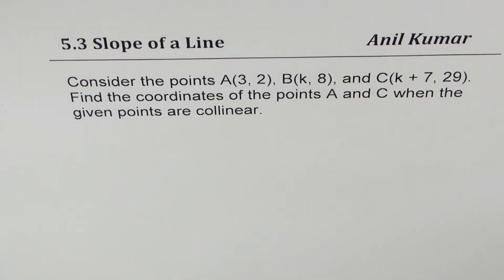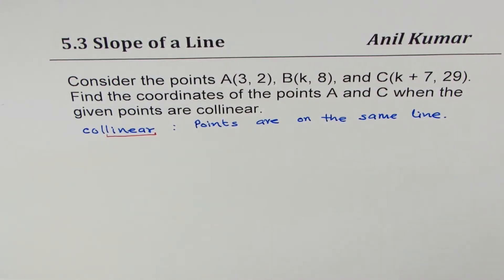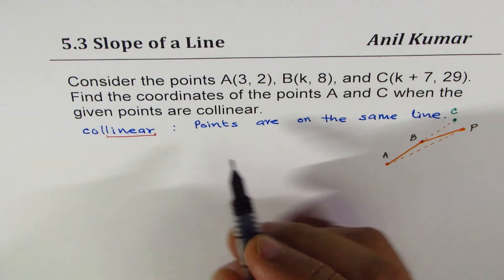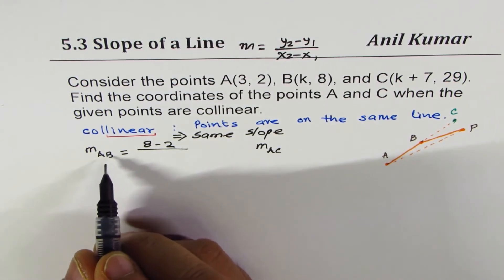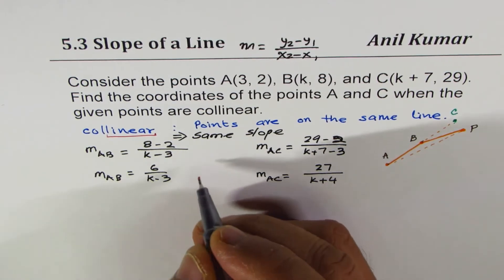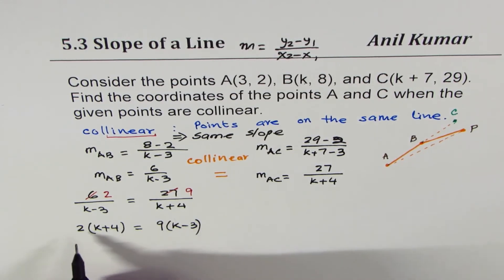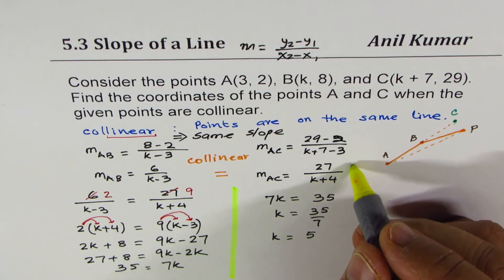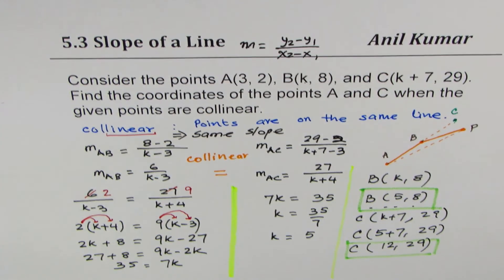Find k and coordinates of Collinear Points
Test questions on parallel and perpendicular lines and different conditions.